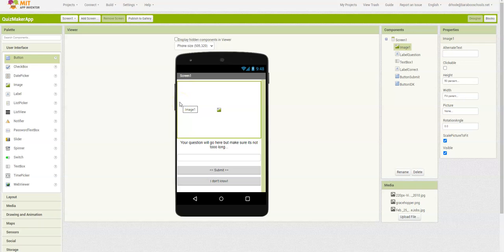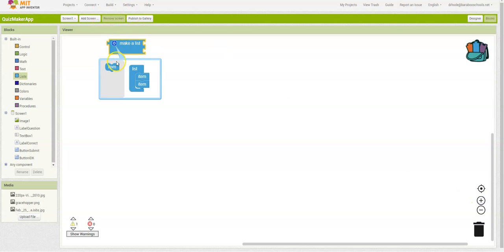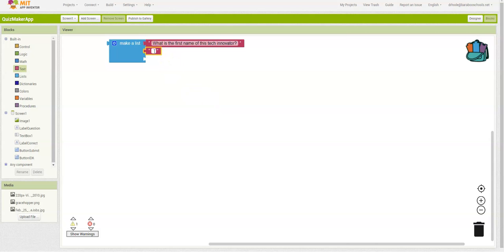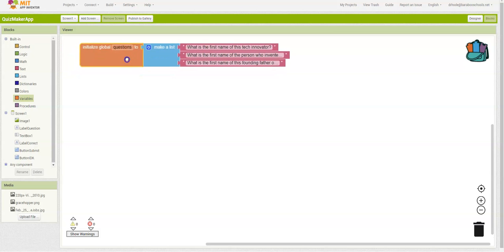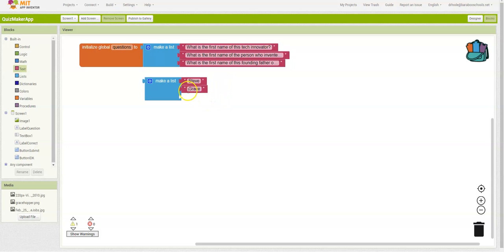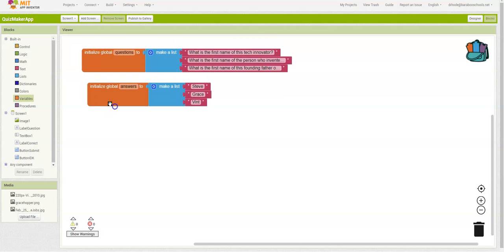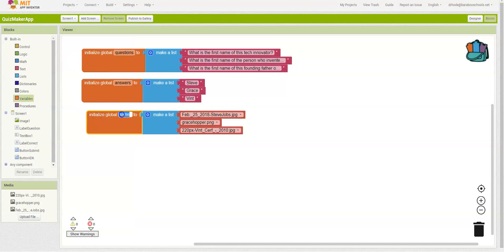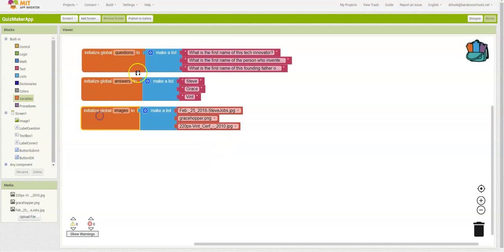QuizMaker 2 -List of questions, answers, and images